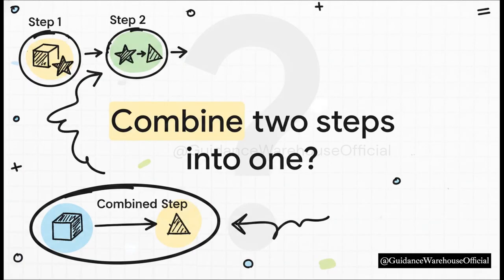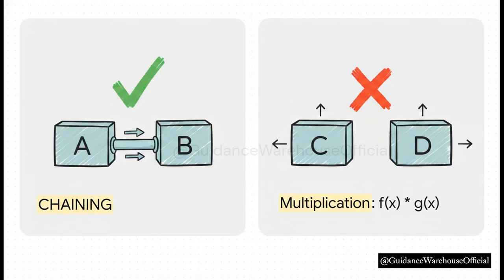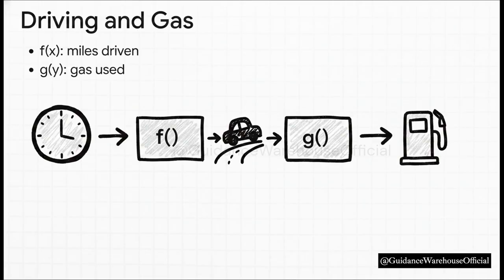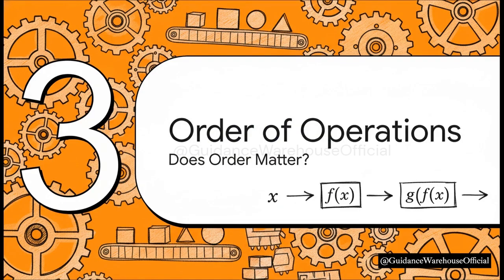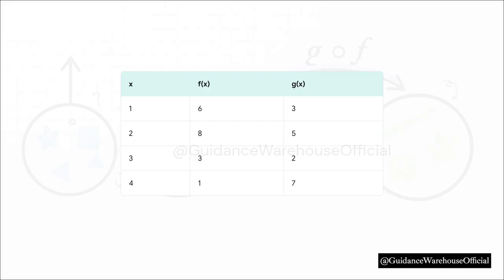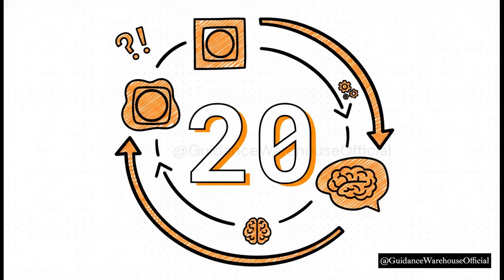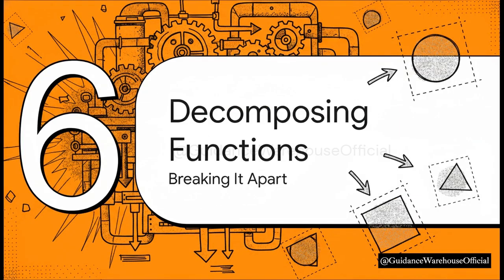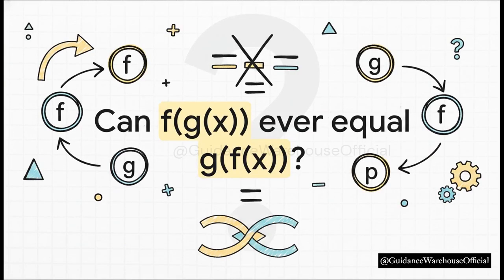Lecture 15 | Function Composition | Combining & Decomposing Functions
What happens when you put one function inside another? This video explains composite functions and the process of function composition
. We start by combining functions using basic algebraic operations (addition, subtraction, multiplication, and division) and then move into the composition operator (f∘g)
. You’ll also learn the critical step of finding the domain of a composite function and how to decompose complex functions back into their simpler parts
Key Topics:
Algebraic Operations on Functions
Understanding the Composition Operator
Evaluating f(g(x)) from Tables and Graphs
Domain Restrictions for Composite Functions
Decomposing Functions